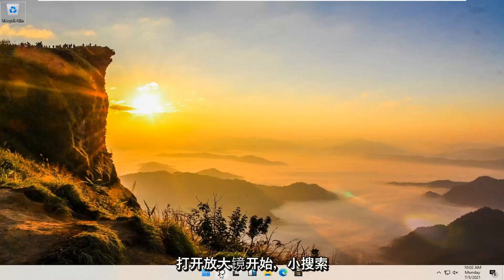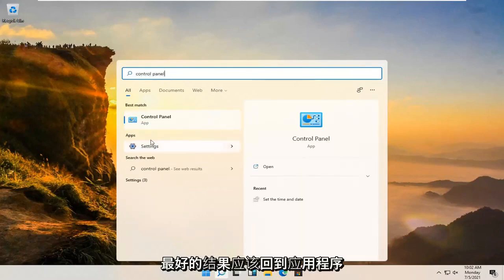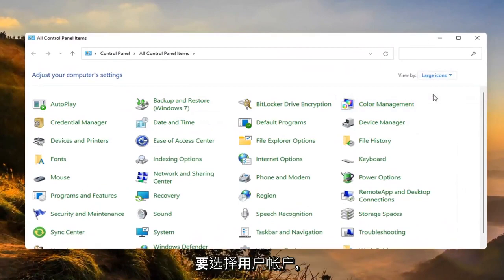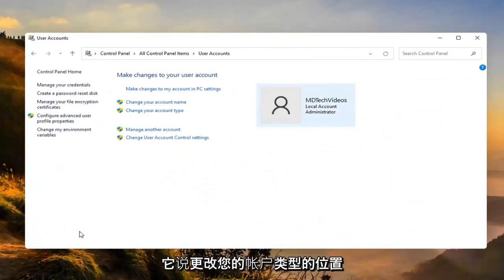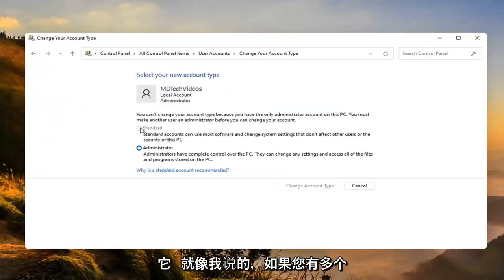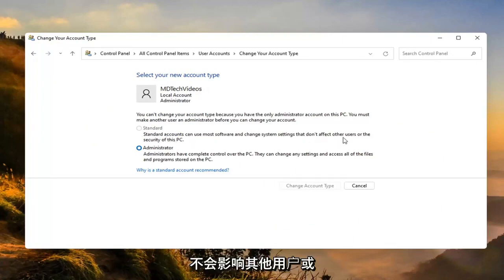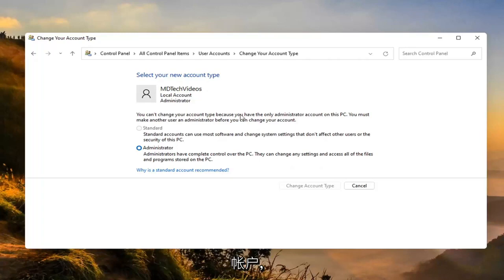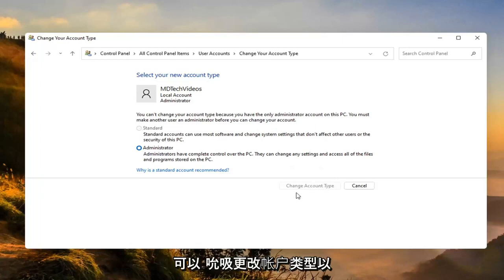如何在Windows 11 上更改管理员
在 Windows 11 上更改管理员和标准帐户 [教程]

在 Windows 11 上，您有两种主要的用户帐户类型，包括管理员和标准用户，每一种都提供一组不同的权限来使用设备和应用程序。管理员类型提供完整的系统控制，这意味着用户可以全局更改设置、安装应用程序、执行提升的任务，以及执行几乎任何事情。

本教程中解决的问题：
更改管理员帐户 windows 11
将管理员帐户更改为标准用户 windows 11
更改管理员帐户名 windows 11
更改管理员帐户密码 windows 11
更改管理员帐户电子邮件 windows 11
windows 11如何更改管理员账户
更改 Microsoft 管理员帐户 windows 11
在 Windows 11 上更改管理员帐户
更改电脑上的管理员帐户
如何更改管理员帐户
更改管理员帐户窗口

如果您想在 Windows 11 PC 上提升值得信赖的用户或限制顽皮用户的权限，有多种方法可以将帐户类型从标准更改为管理员，反之亦然。虽然标准帐户允许您访问设备并进行不影响其他用户的更改，但您需要管理员权限才能完全控制 Windows 11 中的操作系统、其应用程序和设置。本教程说明了如何更改类型Windows 11 中的用户帐户，从标准到管理员，反之亦然，有六种不同的方式：

使用管理员帐户可以更改安全设置、安装硬件和软件、访问所有文件以及更改其他用户帐户。但是，如果您忘记了密码、被锁定在计算机之外，或者您的管理员权限意外被撤销，您将无法进行您想做的更改。以下是在 Windows 11 中更改管理员的方法：

相比之下，标准用户帐户类型更具限制性。拥有标准帐户的用户可以使用应用程序，但不能安装新应用程序。他们可以更改设置，但只能更改不会影响其他帐户的设置，这意味着不允许全局系统配置。如果应用程序或命令需要提升，他们将需要管理凭据来完成任务。

通常，建议使用具有标准权限的帐户，因为它提供了更安全的环境。但是，视情况而定，可能需要将帐户类型从标准用户更改为管理员（或相反），并且 Windows 11 包含多种使用设置、控制面​​板、用户帐户、PowerShell 和命令来完成该过程的方法迅速的。